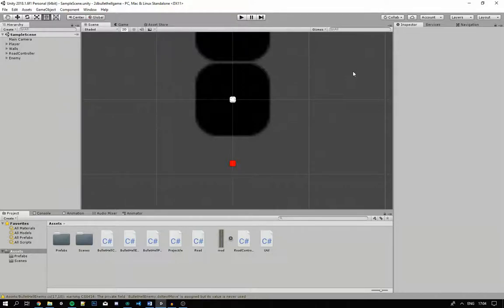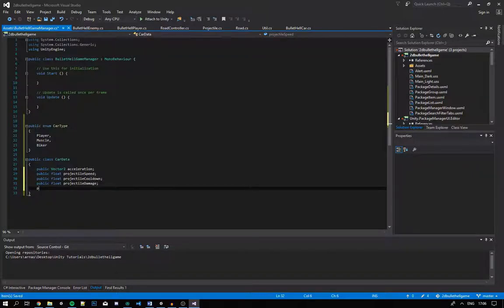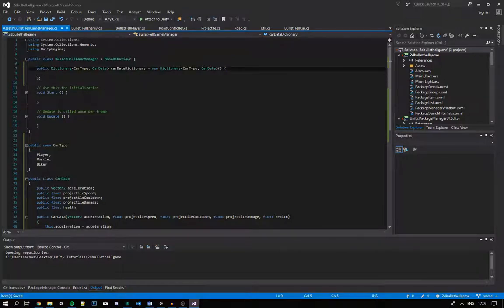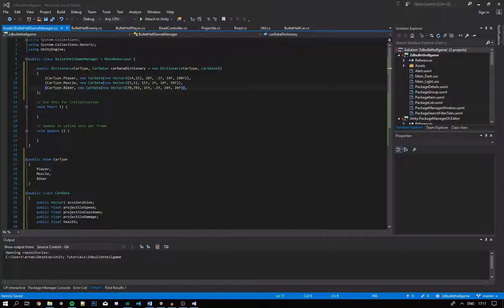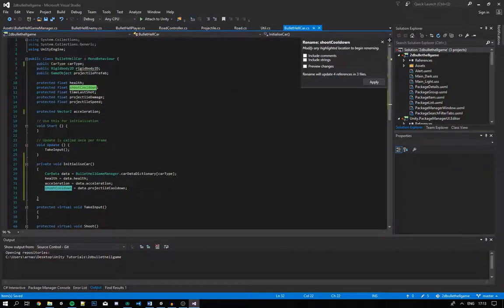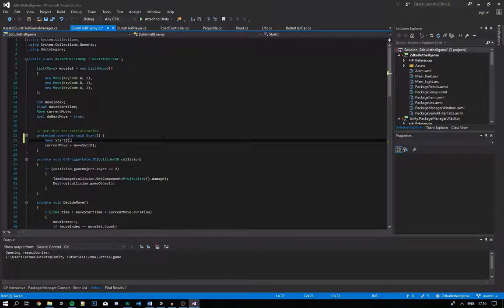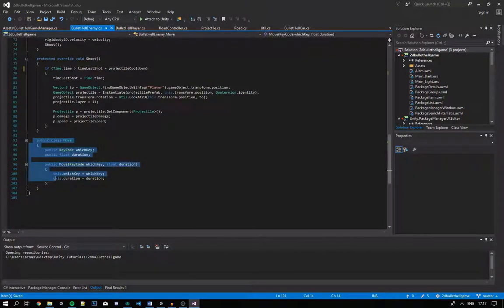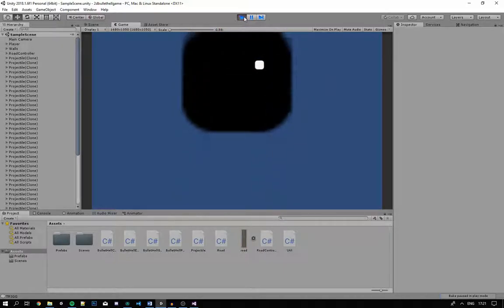Unity 2D Car Bullet Hell Game Tutorial - 7: Generalising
In this episode, we'll pull together all of the work we've done so far and make our lives super easy!